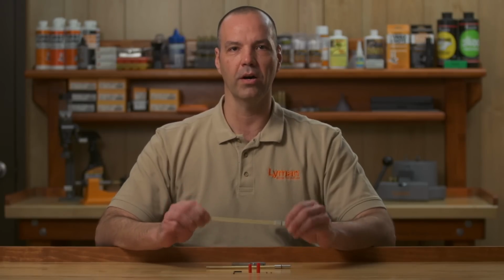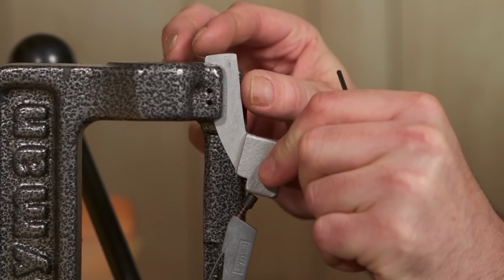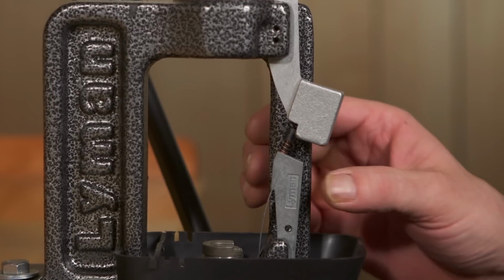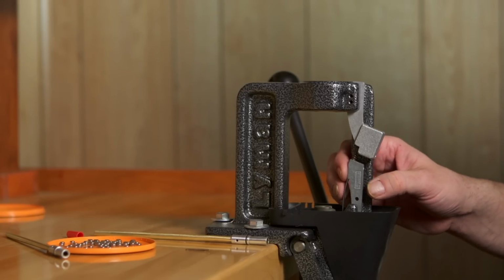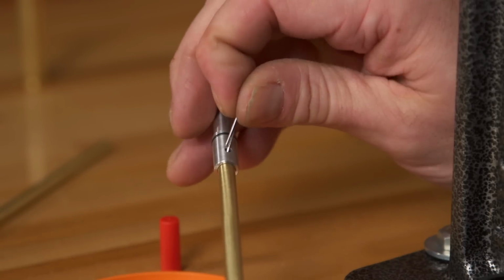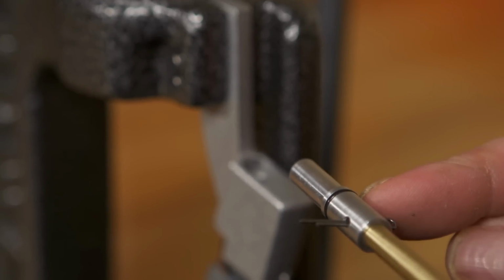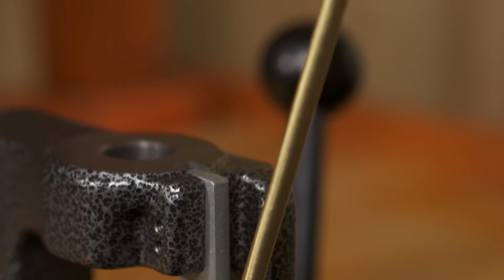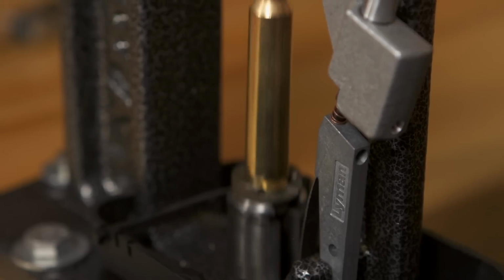Ask Joe How to Install Lyman's Auto Primer Feed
Lyman's Auto Primer Feed Eliminates handling of primers with oily fingers and helps with more efficient loading.  This device which fits both Lyman's T-Mag Press and Crusher Press and comes with both a large primer tube and a small primer tube.